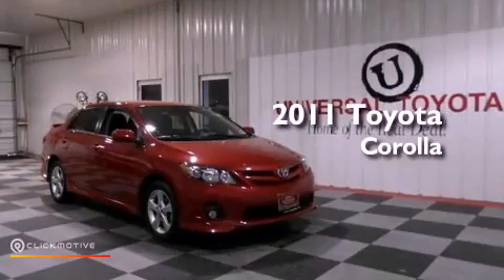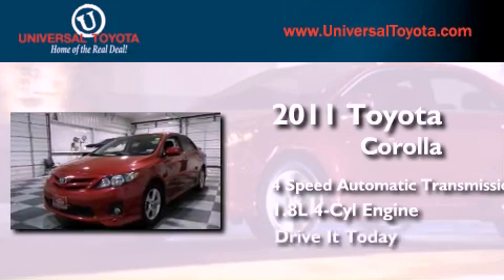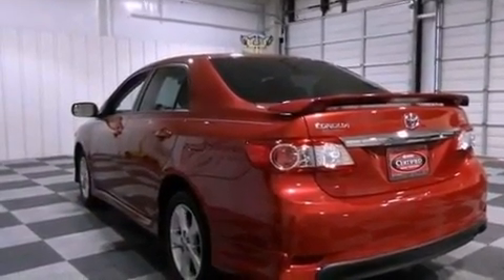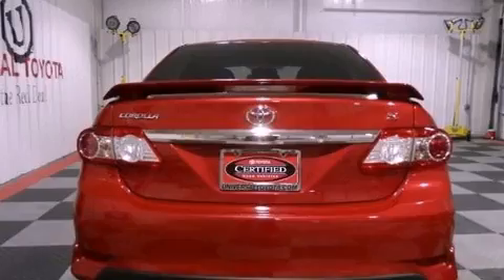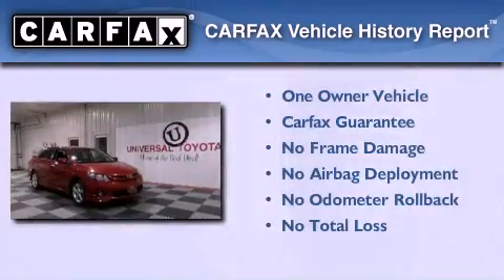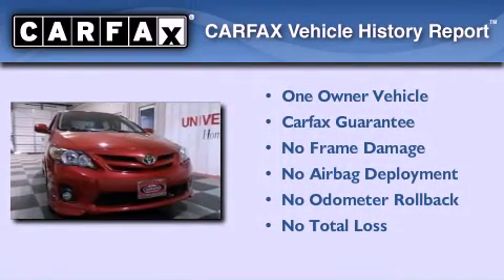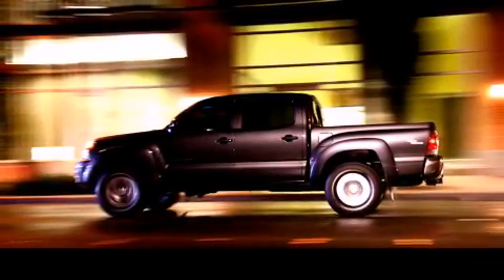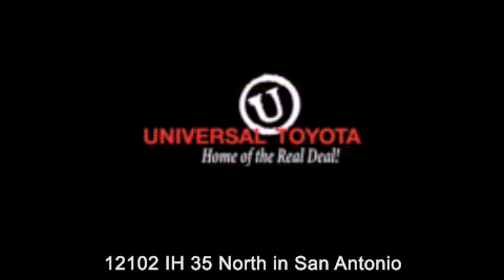Used 2011 Toyota Corolla Boerne TX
Year : 2011
 Make : Toyota
 Model : Corolla
 Engine : Gas I4 1.8L/110
 Trans . : Automatic
 Exterior : Barcelona Red Metallic
 Miles : 20,032

 Stock : 223678A